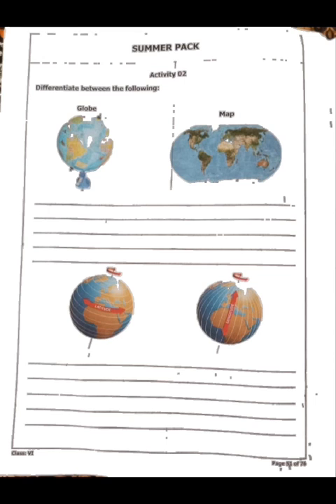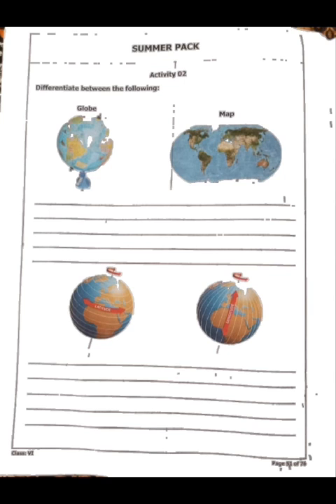Grade 6 SST The Educator Al-Noor Campus Baghdada Mardan Summer pack video